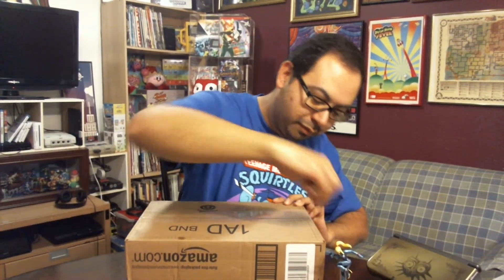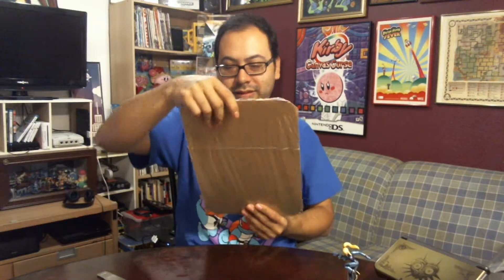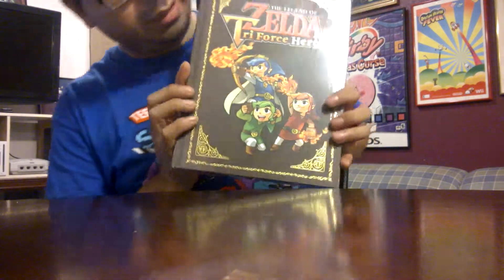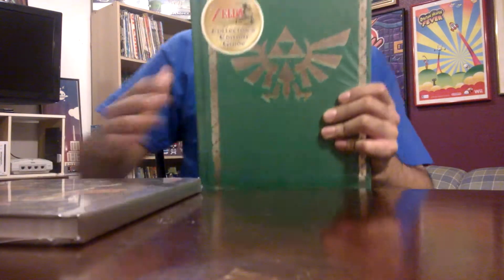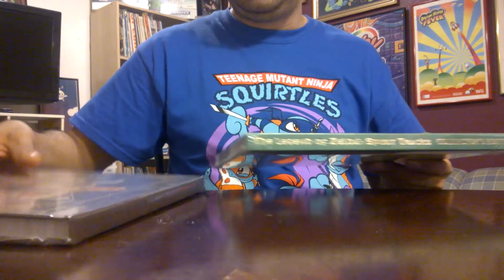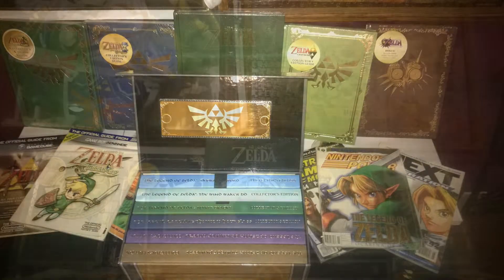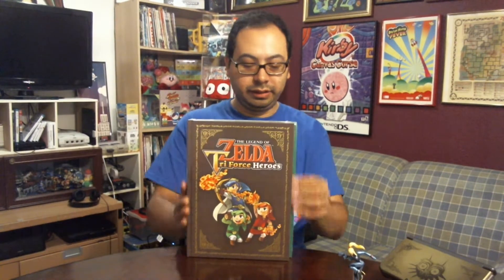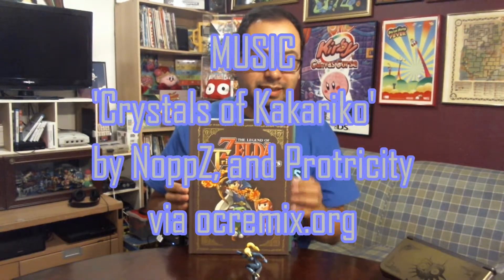genoboost unboxes The Legend of Zelda Triforce Heroes official hardcover strategy guide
genoboost returns to open up the official hardcover edition of The Legend of Zelda Triforce Heroes Strategy Guide for the 3DS game!
The Legend of Zelda: A Link to the Past 'Crystals of Kakariko' by NoppZ, and Protricity via OverClocked ReMix